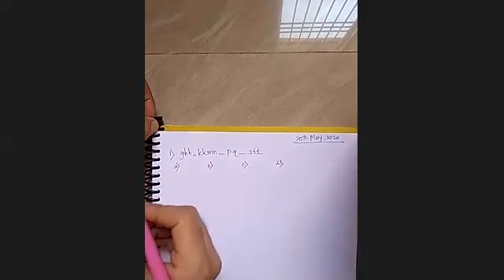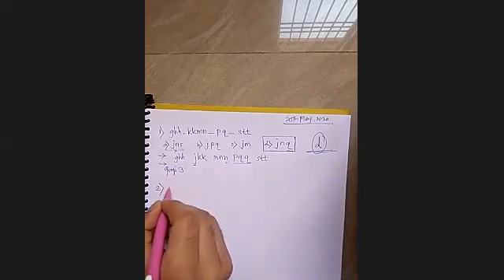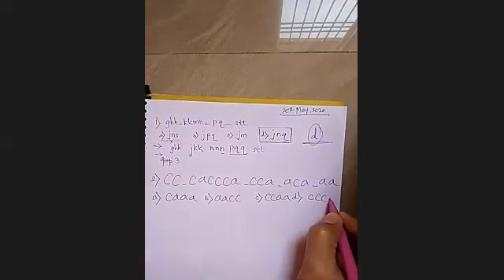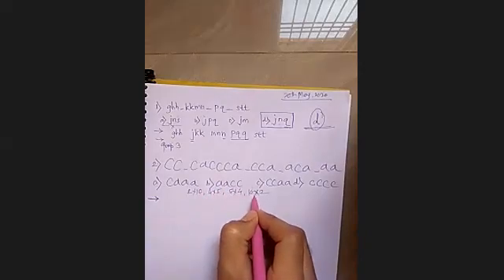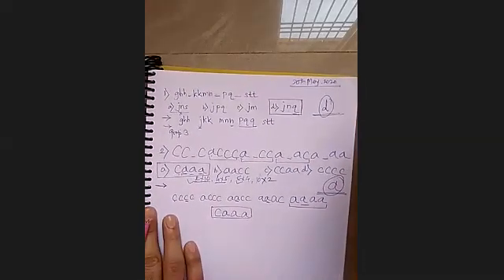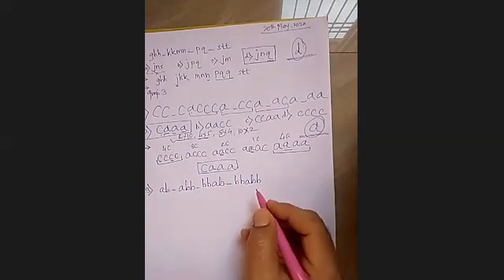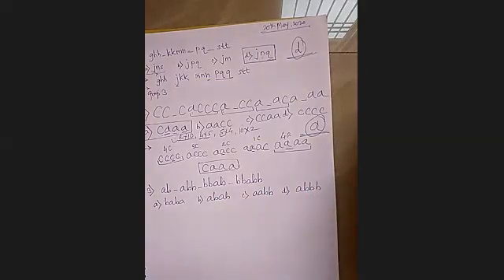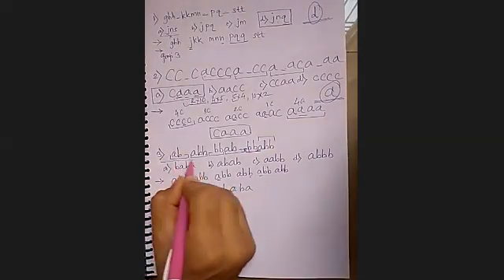Gat One 20 05 2020